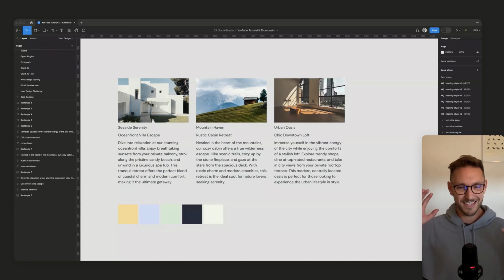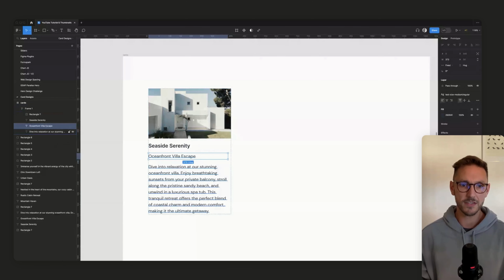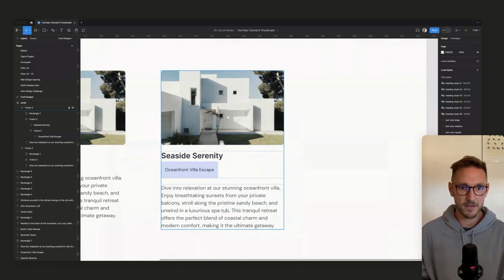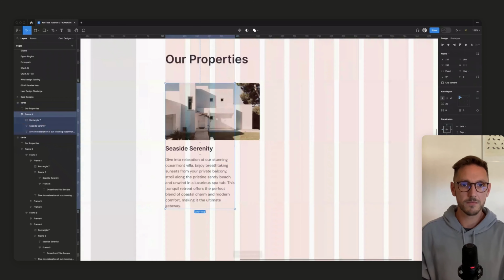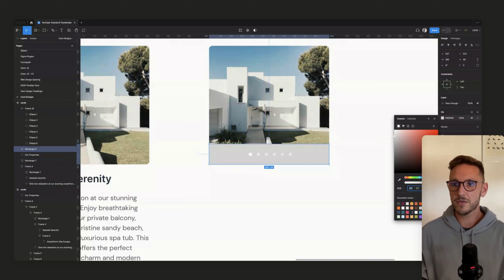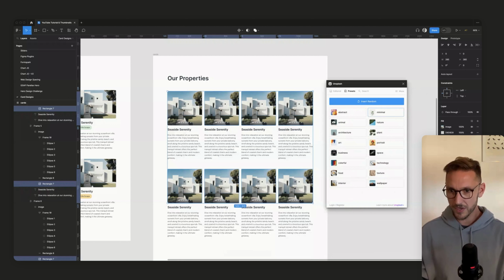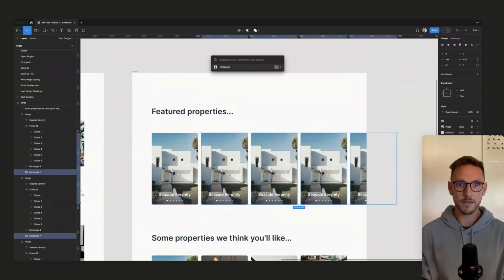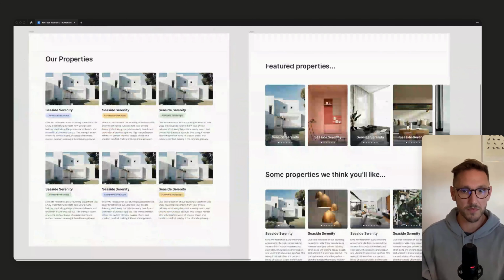Property website card designs – aiming for some luxury vibes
Property website card designs in Figma for a fictional, random property website. Tom shows you how he would approach laying out and styling some cards, some tips on spacing, content and user experience.